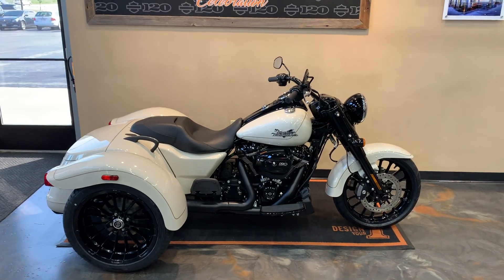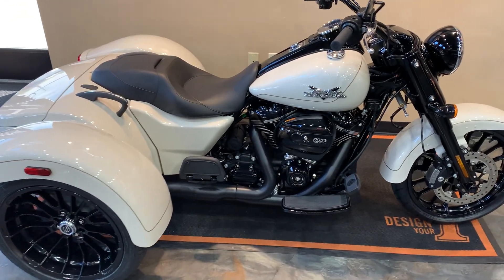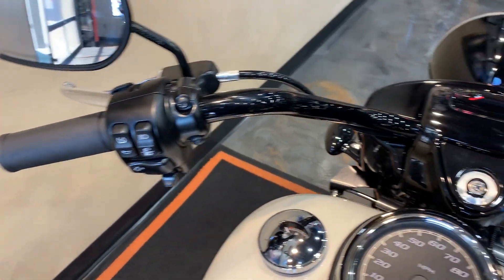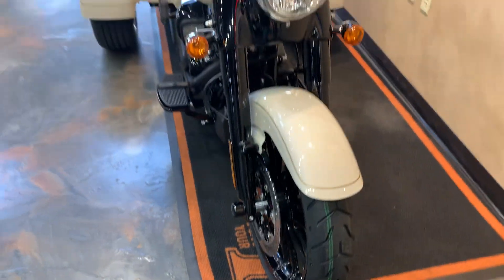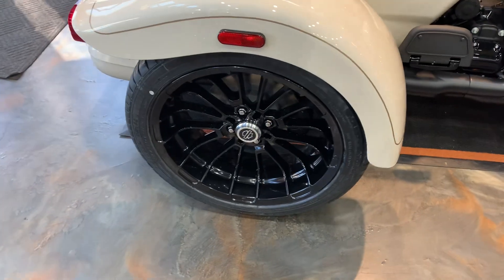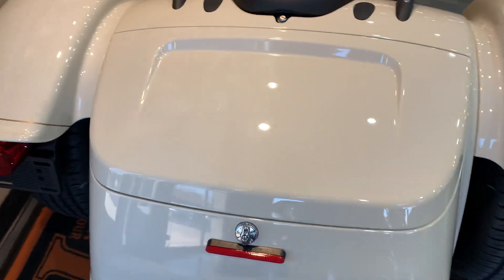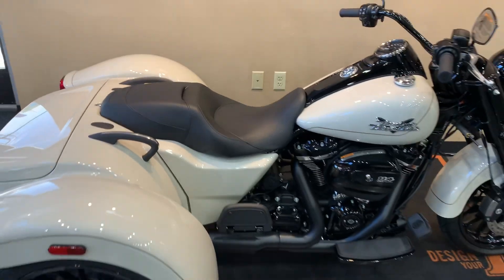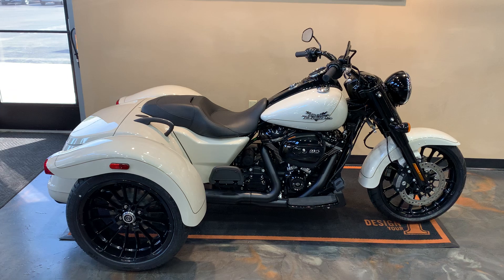2023 Harley-Davidson Freewheeler in White Sand Pearl-FLRT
2023 Harley-Davidson Freewheeler in White Sand Pearl.  This bike comes with the Milwaukee Eight 114 Engine, 6-Speed Transmission, Reverse, Blacked Out, ABS, Security, Cruise Control, and more.  Vandervest Harley-Davidson of Green Bay.